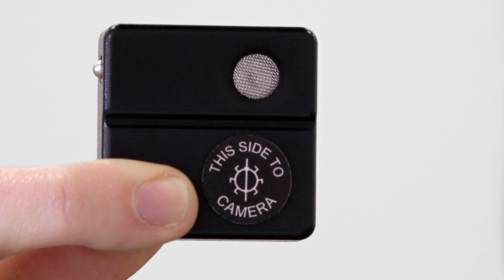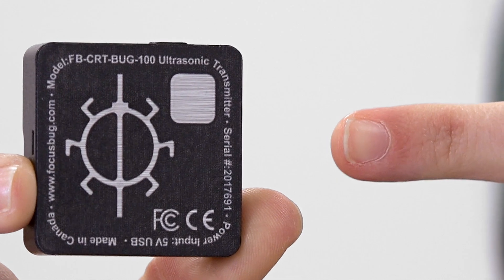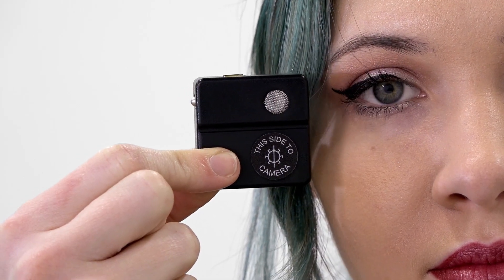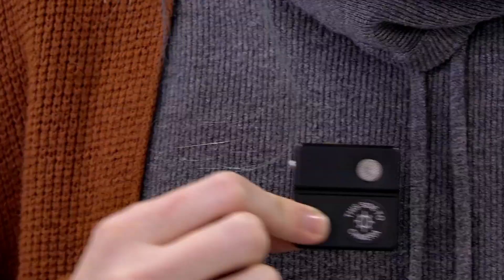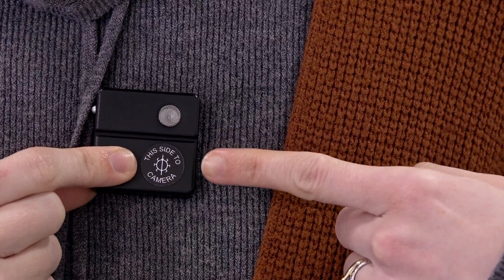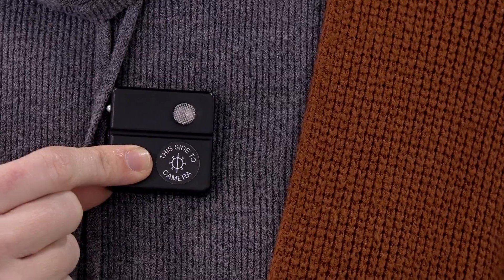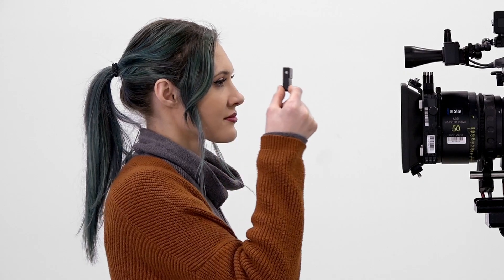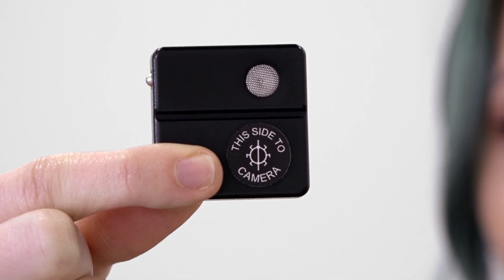FEATURE OVERVIEW: BUG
The FOCUSBUG Cine RT System ultrasonic BUG transmitter can be hidden in clothing, but certain fabrics will dampen the ultrasonic signals and noticeably reduce the BUG’s effective range. Heavy or tightly woven fabrics will tend to reduce the BUG’s range the most, although each combination acts somewhat differently and experimentation is required for the best results.

For the best reception of the BUG’s ultrasonic transmission, a direct line-of-sight between the BUG and BASE unit is recommended. That said, the BUG’s ultrasonic pulse will usually pass around many common on-set obstacles including stands, people, and props. If an obstacle is too large or blocks the receiving horn of the BASE SENSOR too thoroughly, the distance readings may be affected as the signal has to travel a longer path to reach the BASE.